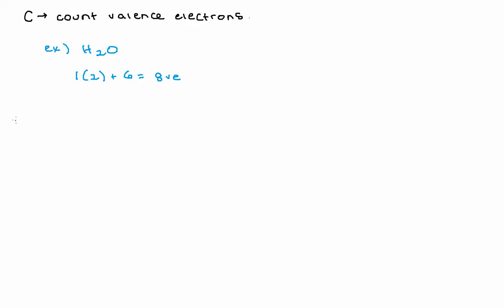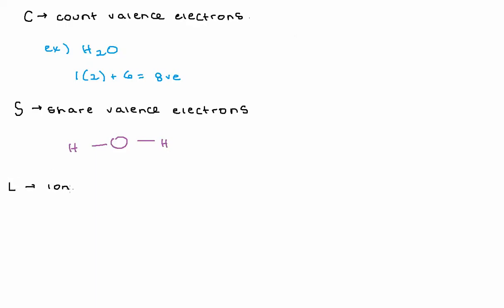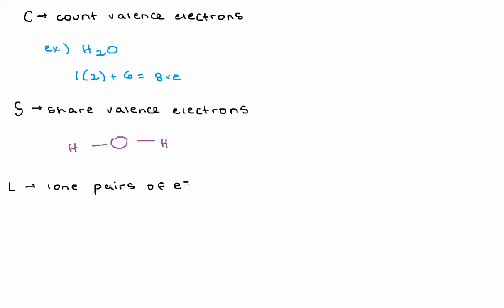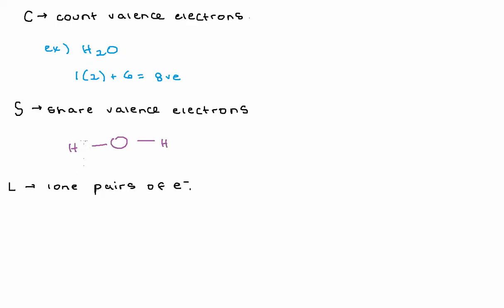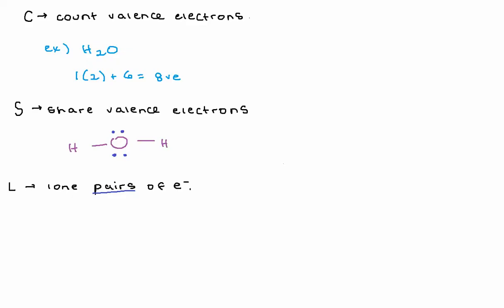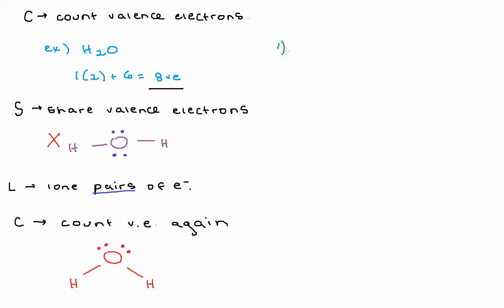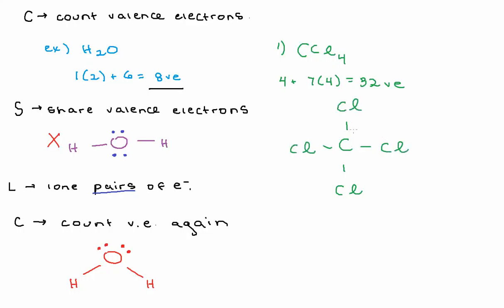Lewis Dot Diagrams